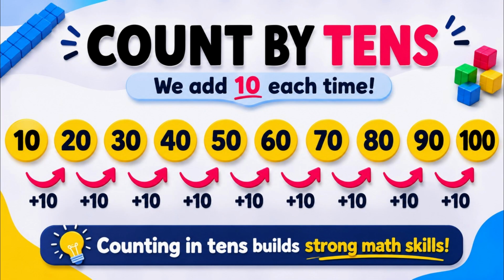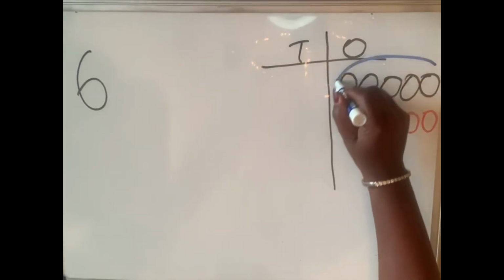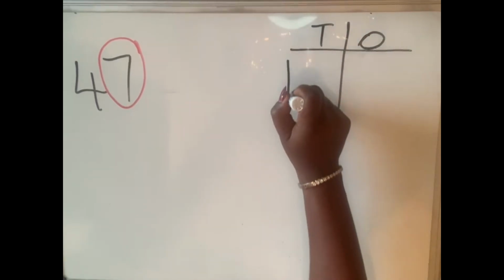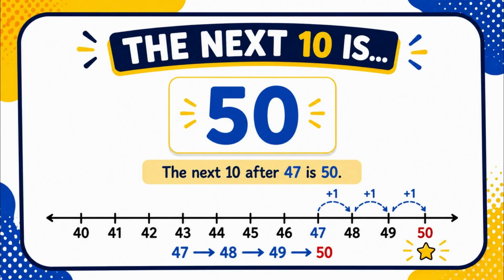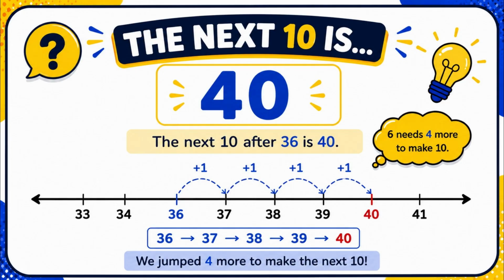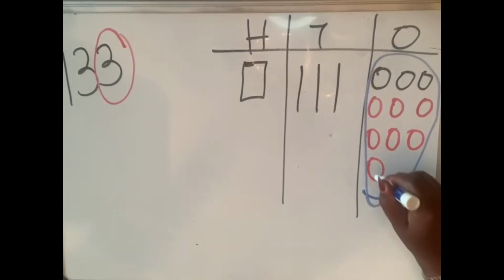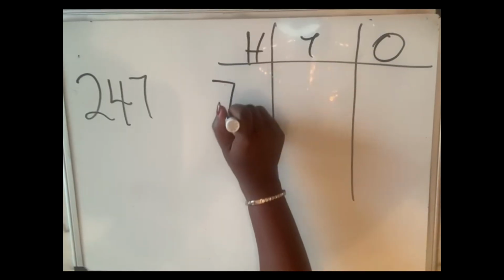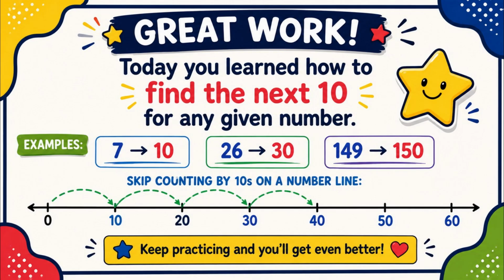Multiples of Ten Strategy | A Foundation for Mental Math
Learn how to find the next 10 for any number using a simple mental math strategy! In this lesson, you'll practice counting by tens, using place value, and building strong number sense. Perfect for students, parents, teachers, and homeschool families.